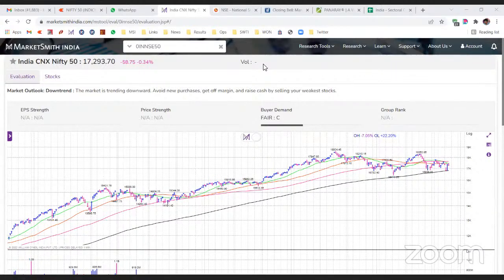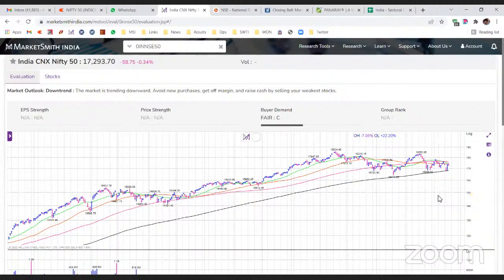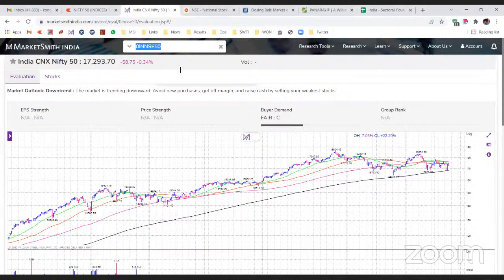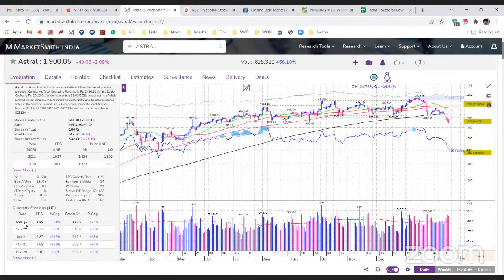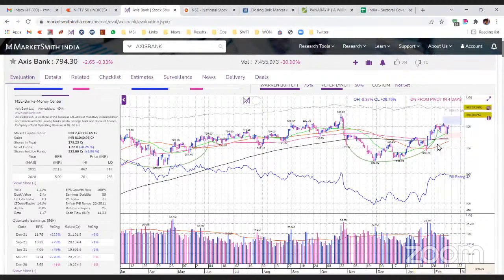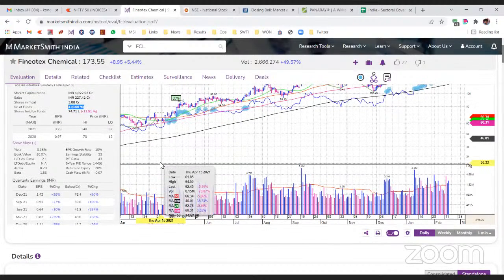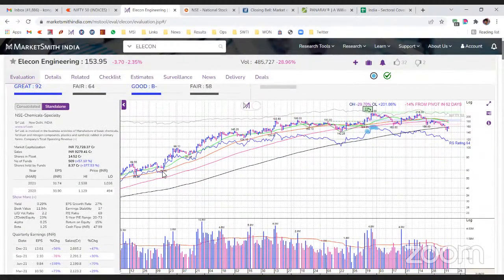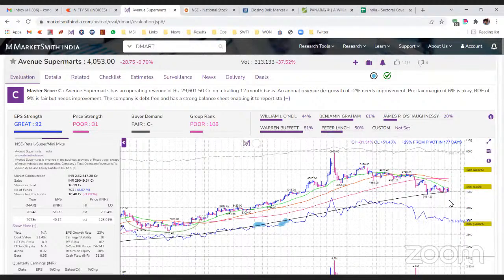Stock Durbar with Team MarketSmith India | Feb 16, 2022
In this episode of Stock Durbar, our market experts evaluate the performance of the market India CNX Nifty 50, Nifty Bank, Nifty IT, Nifty FMCG, and more. Mayuresh Joshi and his team give a detailed evaluation of Dixon, Astral, Mindtree, ICICI Bank, HDFC Bank, Bandhan Bank, Axis Bank, GHCL, GNFC, GMDC, GSFC, SBCL, FCL, Dwarikesh Sugar, Tube Investments, SRF, Elecon, Kpit Technologies, Birla Soft, Clean Science and Technology, Pi Industries, and Avenue Supermarts.